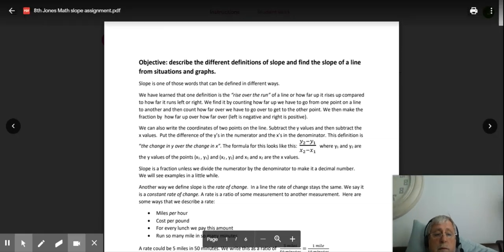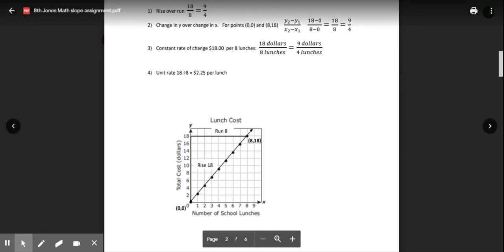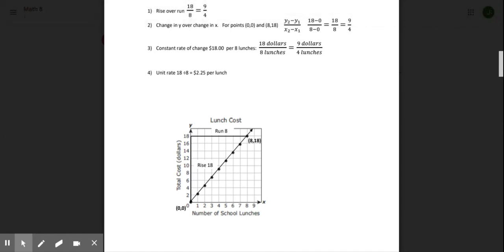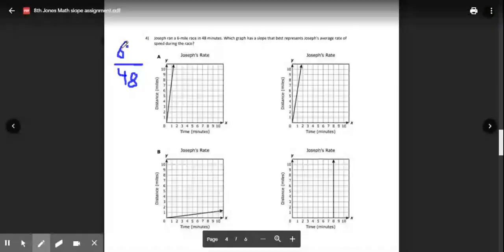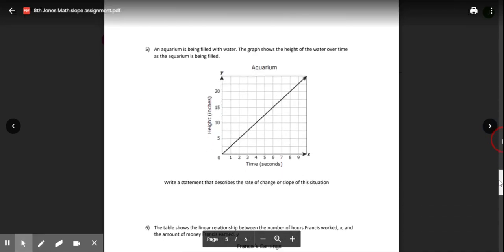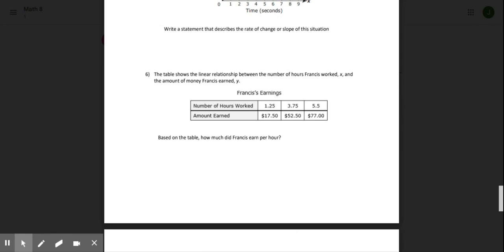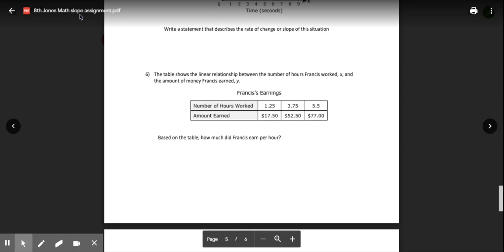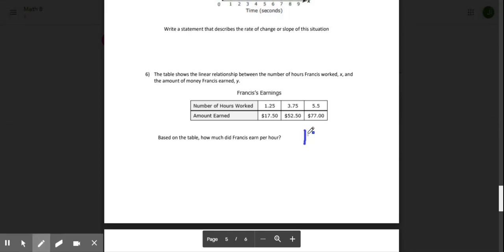Assignment for first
slope assignment help